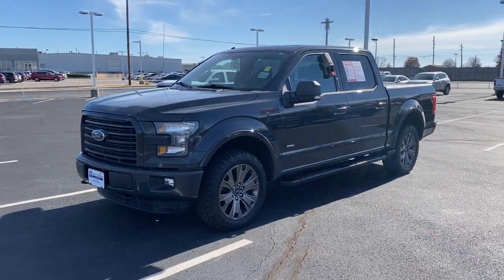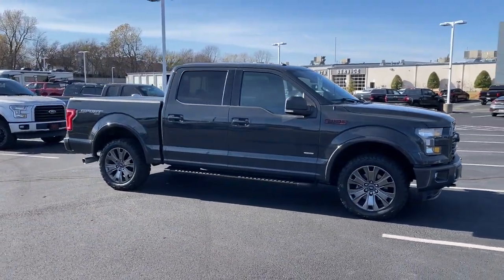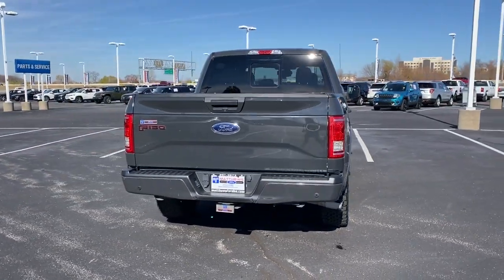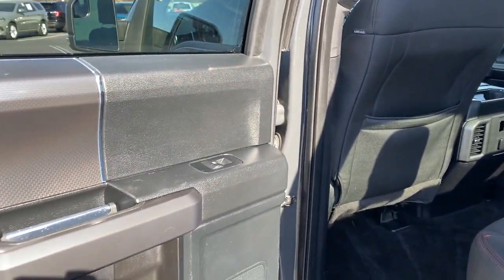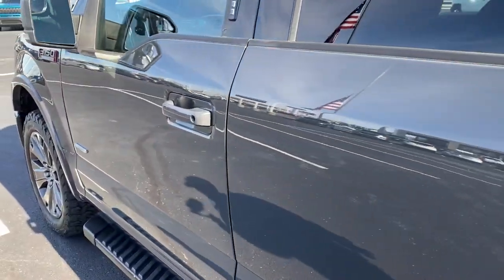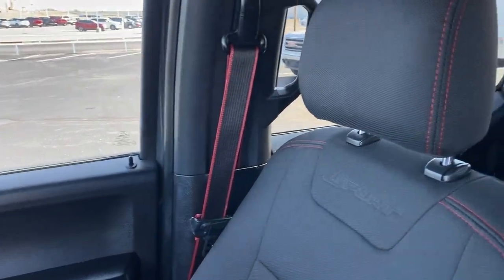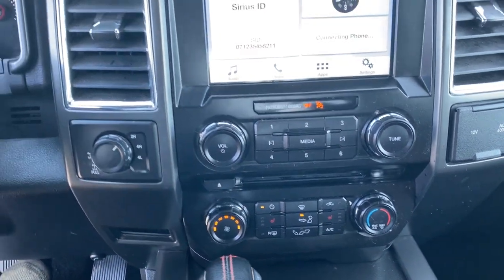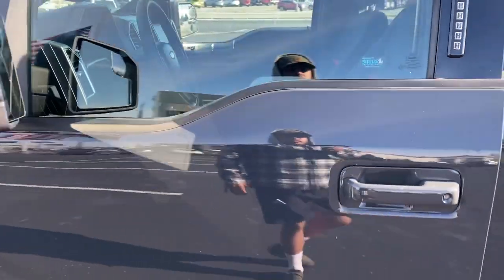2016 Ford F-150 Tulsa, Broken Arrow, Joplin, Bixby, Owasso, OK P9876A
Gray Used 2016 Ford F-150 available in Tulsa, Oklahoma at Matthews Ford. Servicing the Broken Arrow, Joplin, Bixby, Owasso, OK area.

Matthews Ford
1101 Southwest Expressway Drive

4WD, ABS brakes, Alloy wheels, Electronic Stability Control, Illuminated entry, Low tire pressure warning, Remote keyless entry, Traction control.Lithium Gray 2016 Ford F-150 XLT 4WD 6-Speed Automatic Electronic 2.7L V6 EcoBoostRecent Arrival! Odometer is 23015 miles below market average!Awards:* 2016 KBB.com Brand Image Awards
ENGINE: 2.7L V6 ECOBOOST  -inc: auto start/stop technology system  3.55 Axle Ratio  GVWR: 6 500 lbs Payload Package,Four Wheel Drive,Power Steering,ABS,4-Wheel Disc Brakes,Brake Assist,Aluminum Wheels,Tires - Front All-Terrain,Tires - Rear All-Terrain,Conventional Spare Tire,Tow Hooks,Power Mirror(s),Intermittent Wipers,Variable Speed Intermittent Wipers,Privacy Glass,Power Door Locks,Daytime Running Lights,Automatic Headlights,Fog Lamps,AM/FM Stereo,CD Player,MP3 Player,MP3 Player,Steering Wheel Audio Controls,Bluetooth Connection,Auxiliary Audio Input,Smart Device Integration,Cloth Seats,Split Bench Seat,Driver Adjustable Lumbar,Passenger Adjustable Lumbar,Pass-Through Rear Seat,Rear Bench Seat,Adjustable Steering Wheel,Power Windows,Keyless Entry,Power Door Locks,Cruise Control,A/C,Driver Vanity Mirror,Passenger Vanity Mirror,Floor Mats,Power Windows,Power Door Locks,Engine Immobilizer,Security System,Traction Control,Stability Control,Traction Control,Front Side Air Bag,Tire Pressure Monitor,Driver Air Bag,Passenger Air Bag,Passenger Air Bag Sensor,Driver Restriction Features,Front Head Air Bag,Rear Head Air Bag,Child Safety Locks